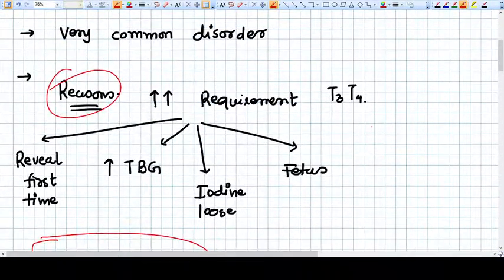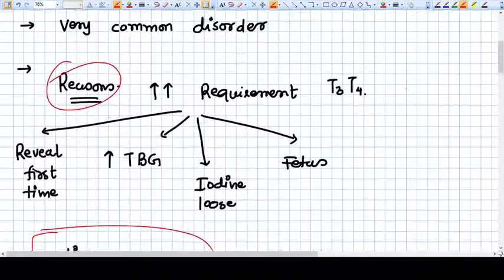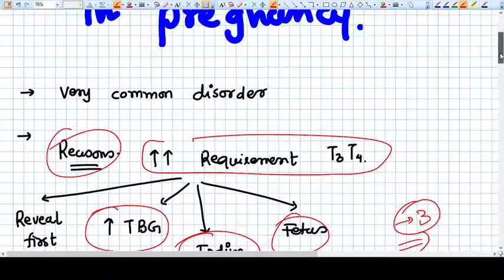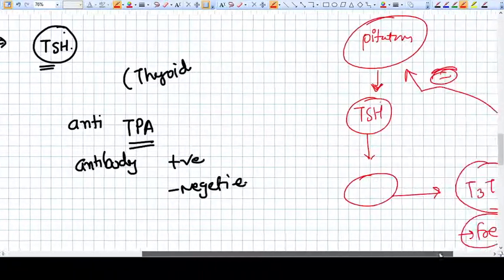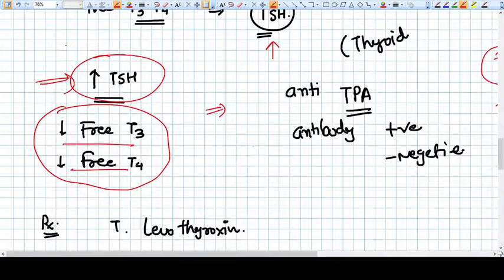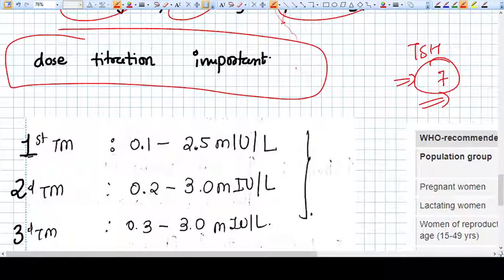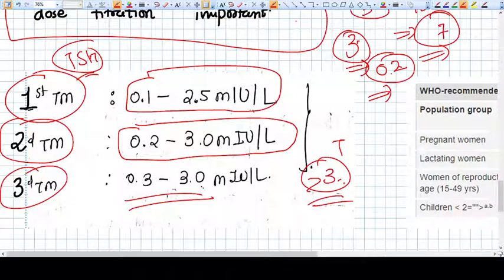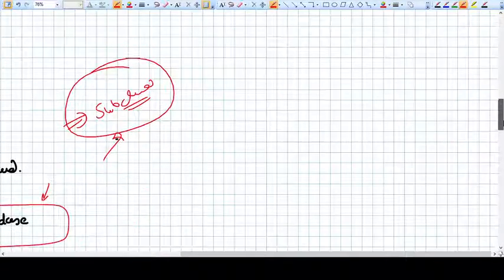HYPOTHYRODISM in Pregnancy : Brief Discussion